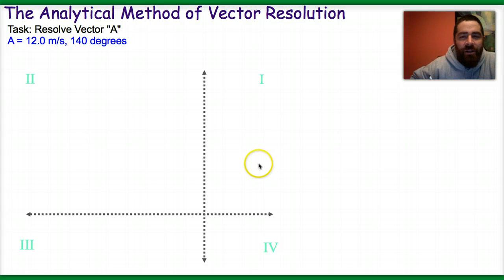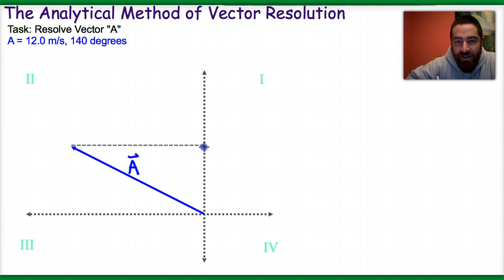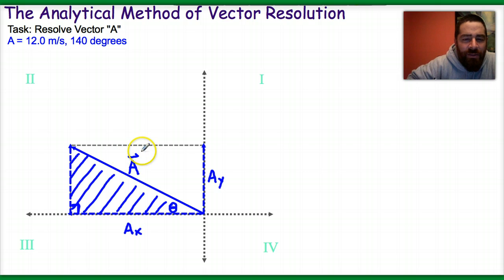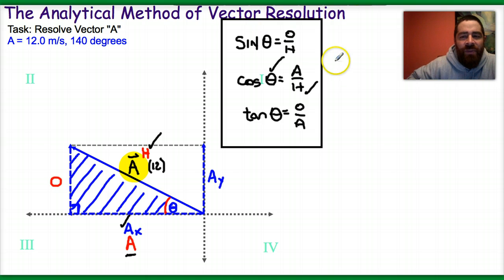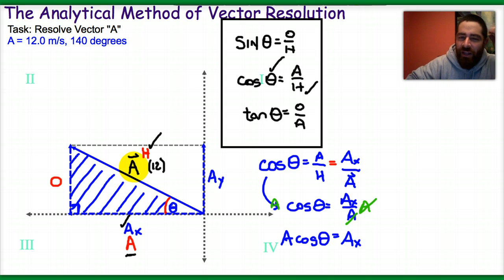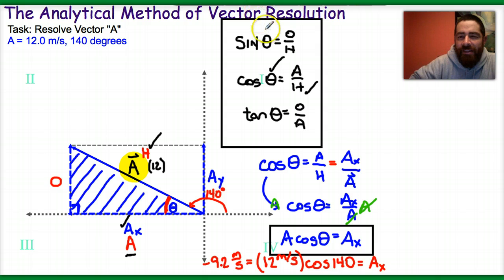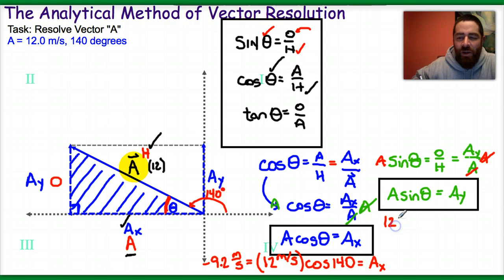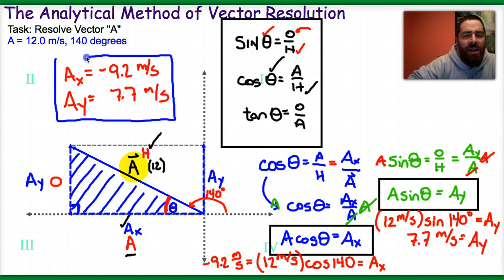Tutorial: Analytical Method of Vector Resolution